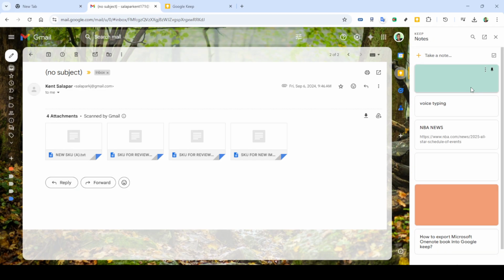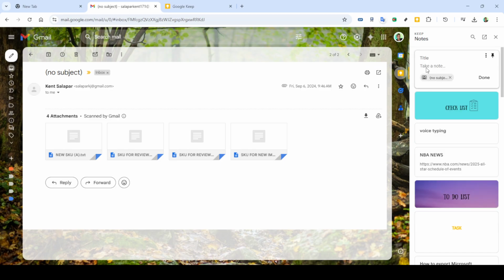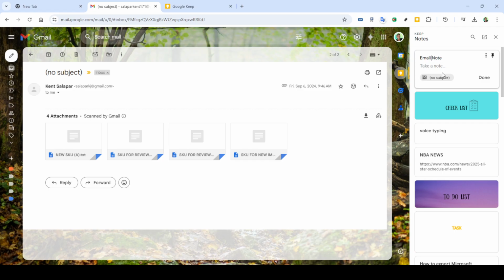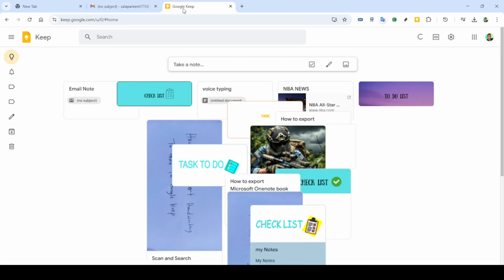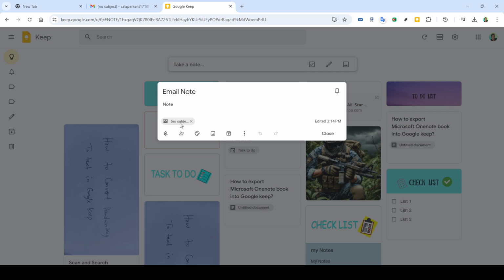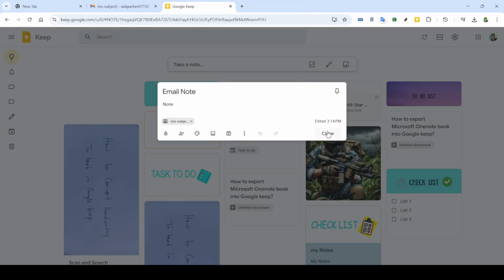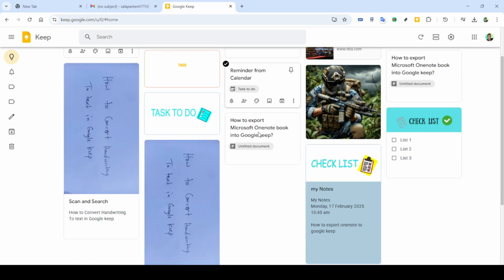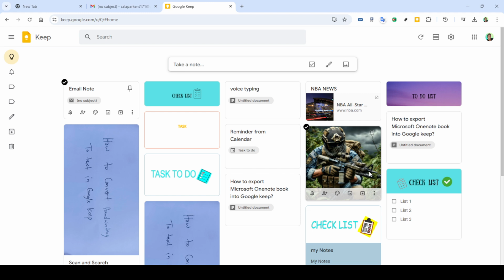How to Send Email to Google Keep [2025 Full Guide]